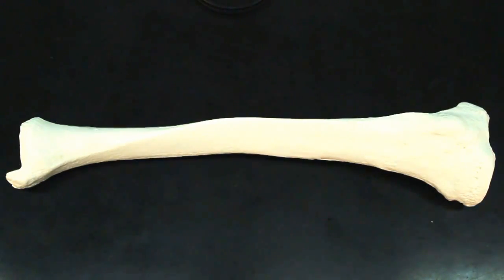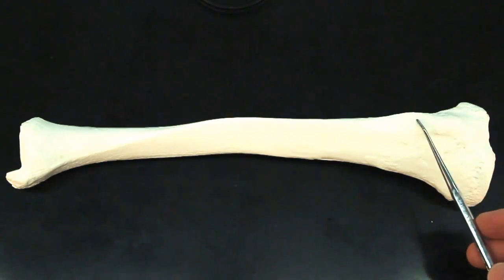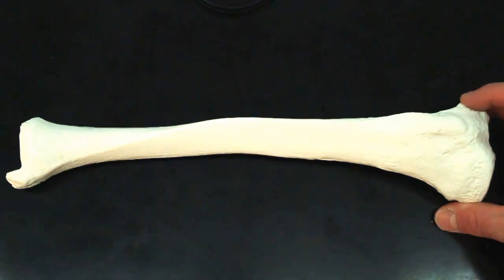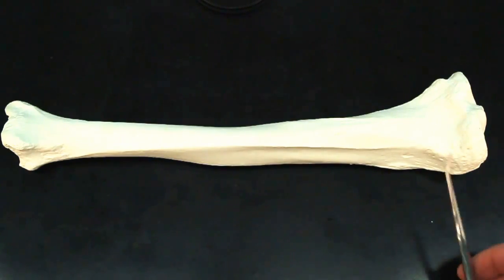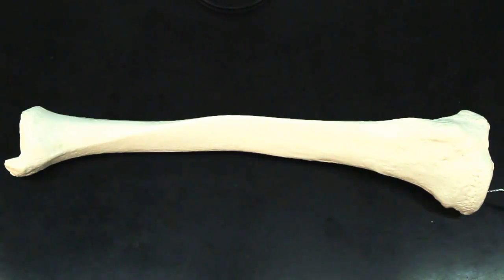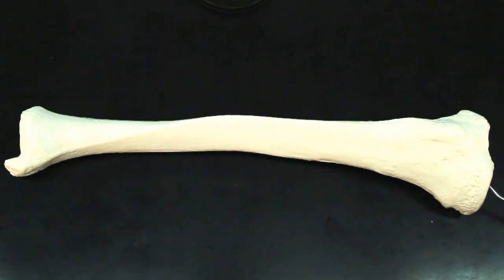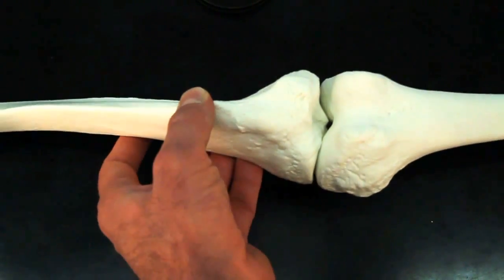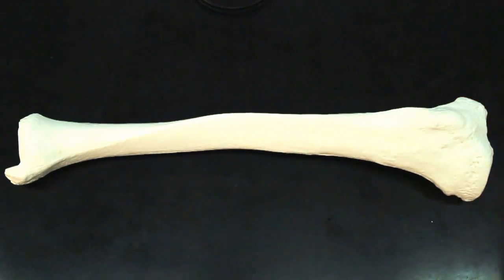Exploring the Tibia: The Key Bone of Your Lower Leg! 🦴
In this detailed tutorial, we delve into the tibia, the larger and stronger bone in your lower leg! Discover its structure, key landmarks, and its crucial role in supporting weight and enabling movement. This video is perfect for students, anatomy enthusiasts, and anyone interested in human biology.